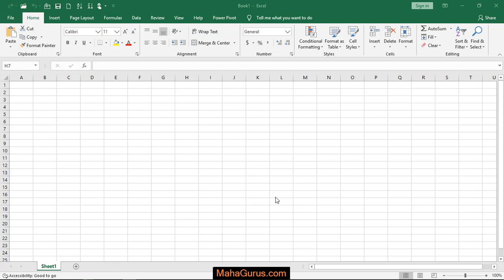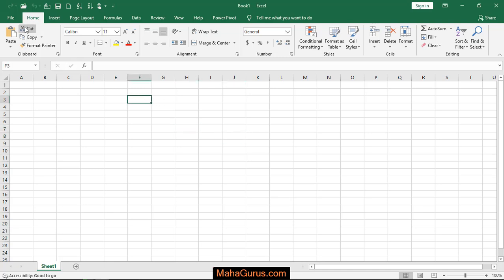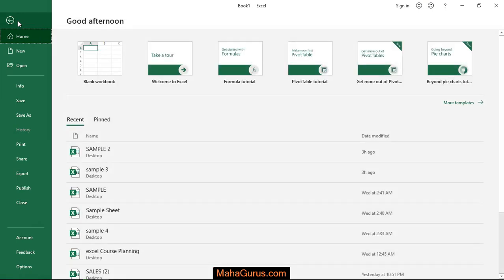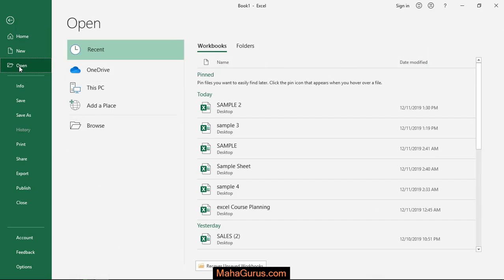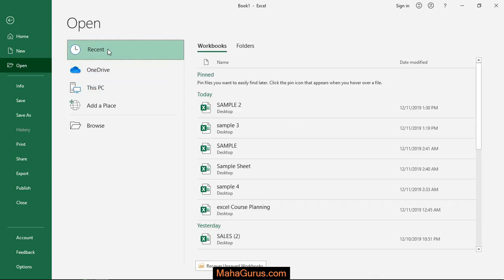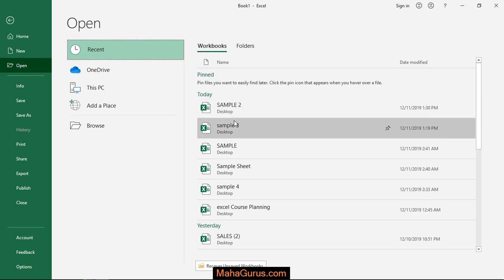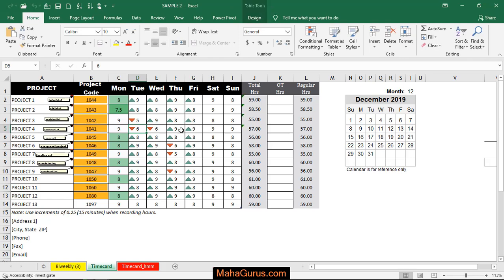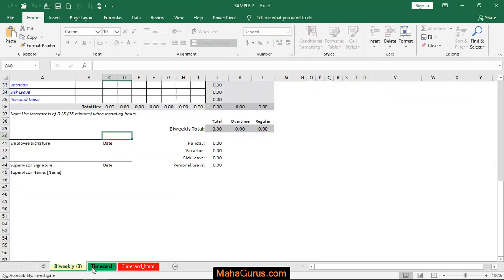How to Open Recent Files in Excel- Open Recent Files in Excel Tutorial